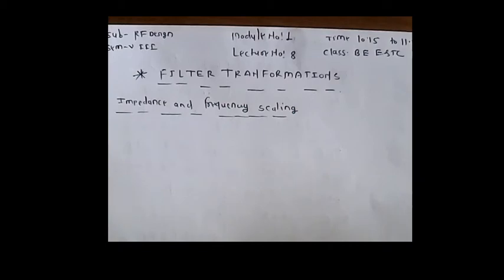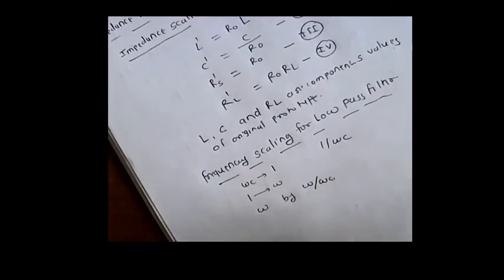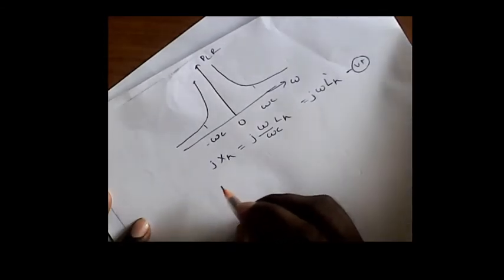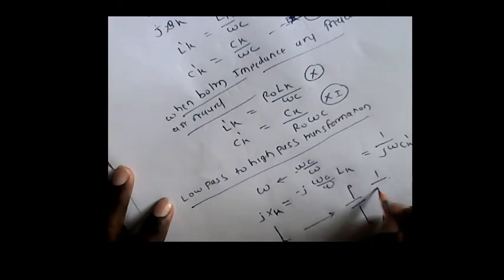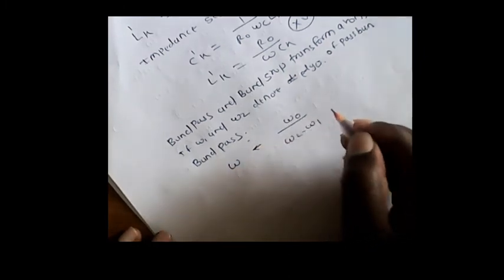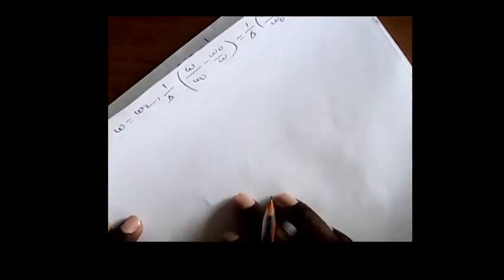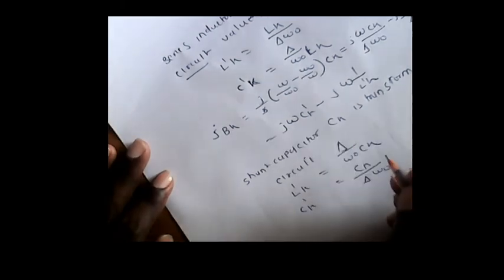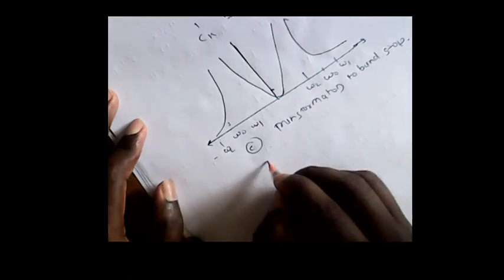Module 1 Filter Tranformations L No 8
In This Lecture Mr.Gajanan P Khapre will discuss about Filter Tran formations using Impedance and Frequency scaling  here Low pass filter prototype transform int High Pass ,Bandpass and Band stop Filter .